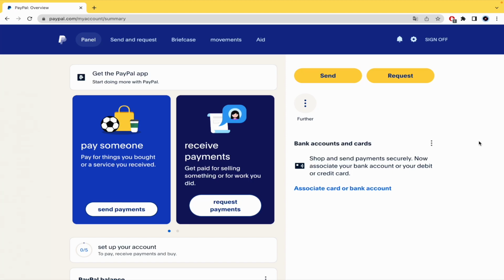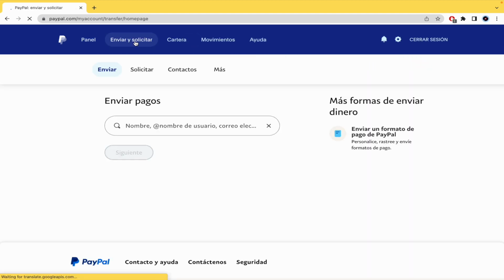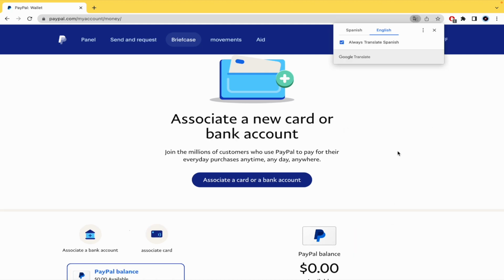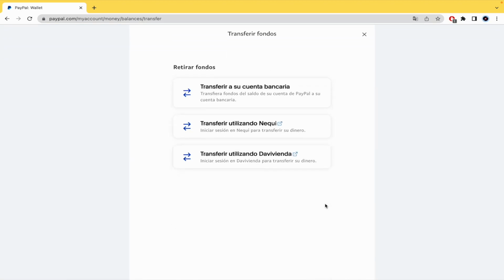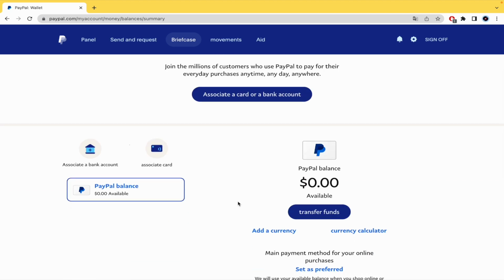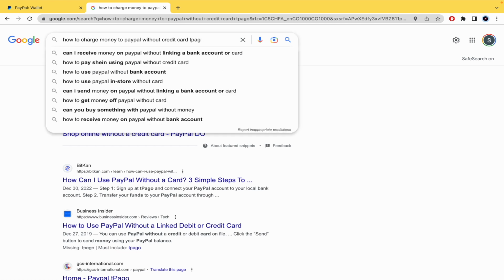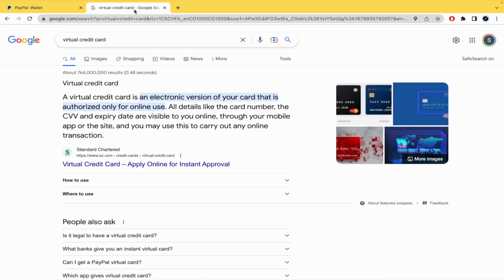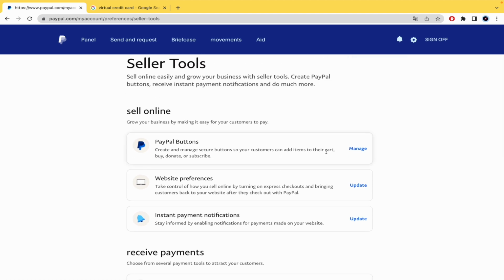How to Pay with PayPal Without Credit Card | It's possible like this??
In this video I'll show you How to Pay with PayPal Without Credit Card | It's possible like this?? . Thw method is very simple and clearly described in the video. Follow all of the steps and succesfully solve your problem!